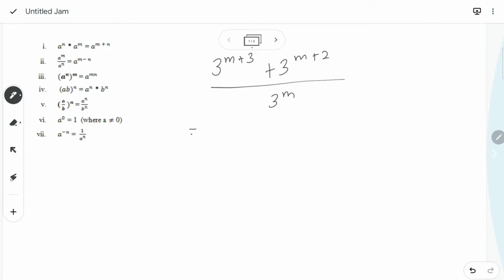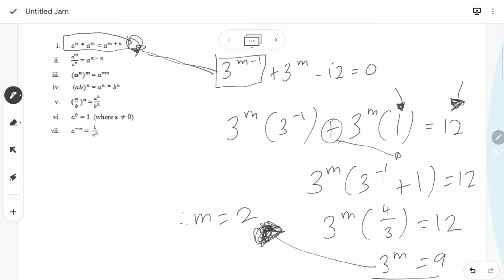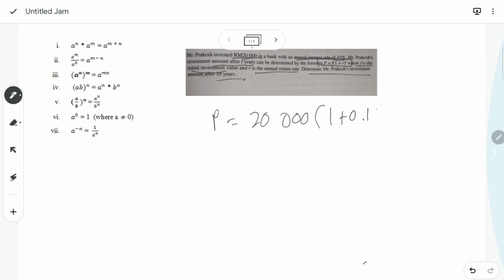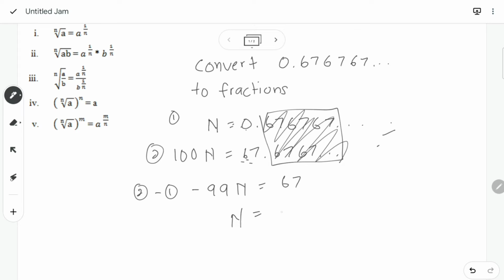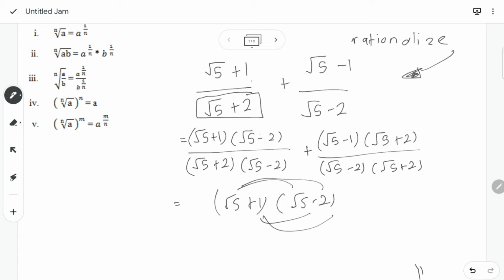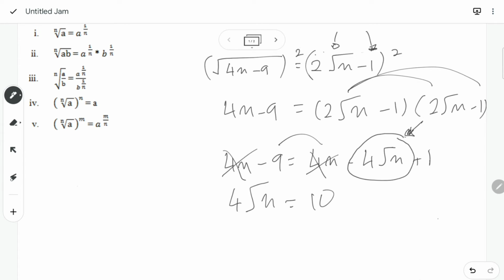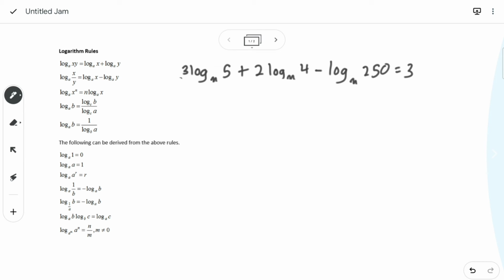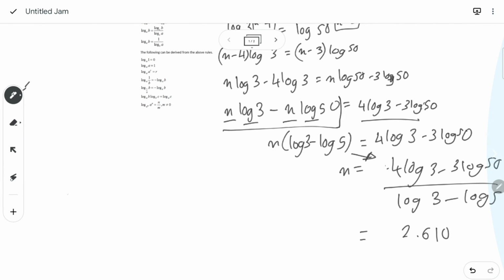Guides to Laws of Indices, Surds and Logarithms by Faiz Aiman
This is a guide on Addmath subject

If you want to strengthen more your basic on this topic click all the link below to answer question that will definitely help you: